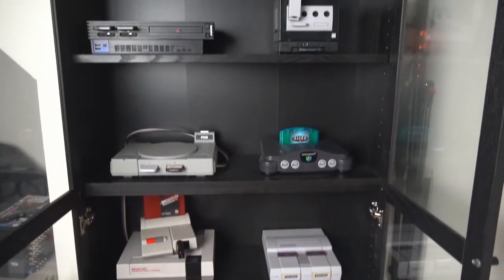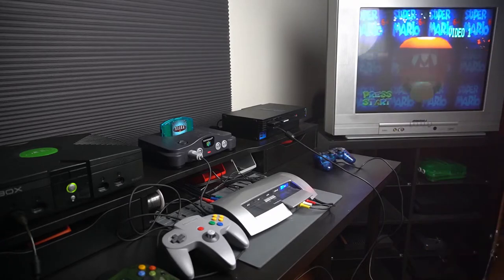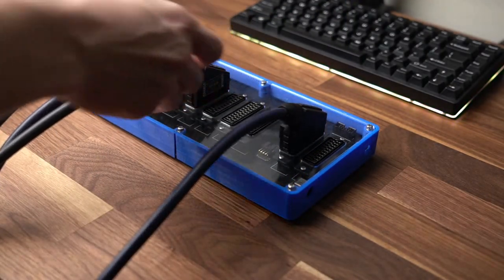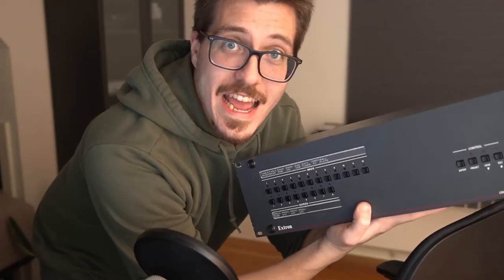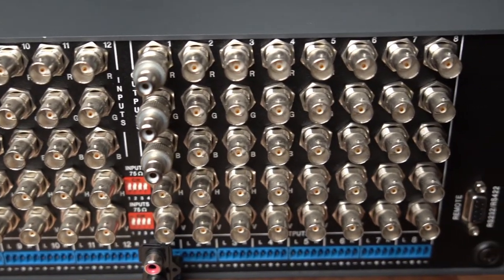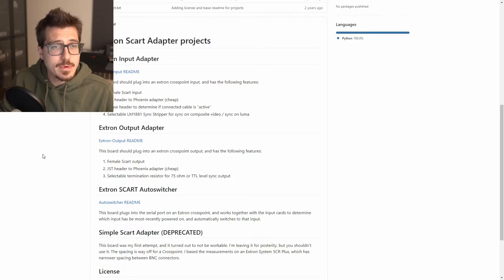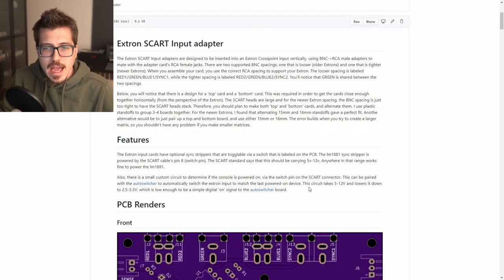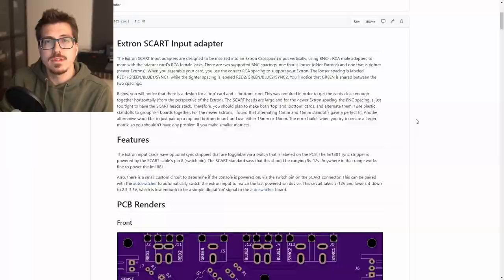Can I Make a Component Autoswitcher From an Extron Crosspoint? Part 1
Part one in the Extron Crosspoint Autoswitcher series covers the basics of the Extron Crosspoint and it's biggest downside.

The Extron Crosspoint is a high quality professional video switcher that is coveted by retro gamers because it has so many inputs. It can switch composite, component, s-video, and RGB video signals. However, it doesn't automatically switch to the active console.

The good thing is the Extron Crosspoint has a serial command interface that can enable switching inputs and outputs programmatically.

I found a project on Github that senses active RGB scart inputs, and tells the Crosspoint to switch to that input. Can I adapt this project to work with other types of video signals?